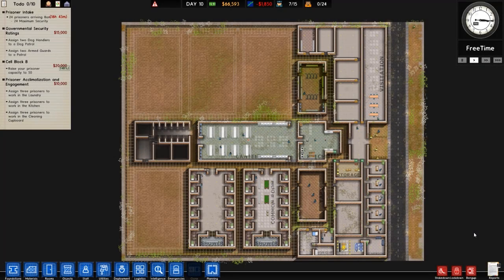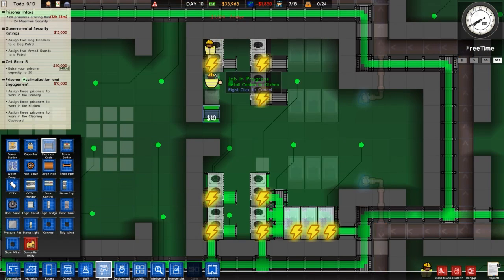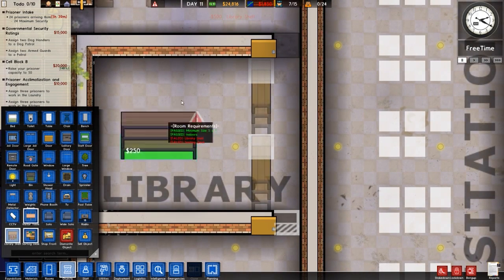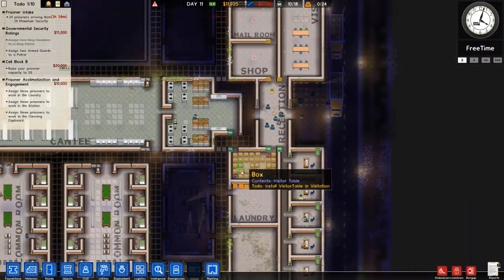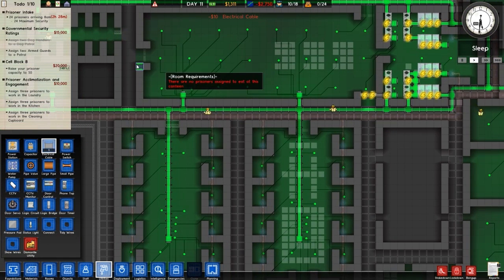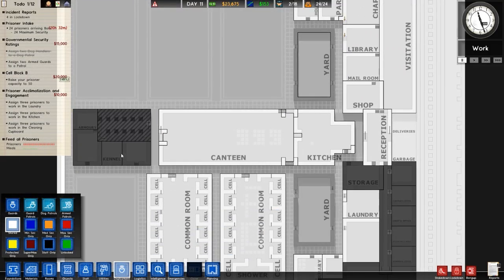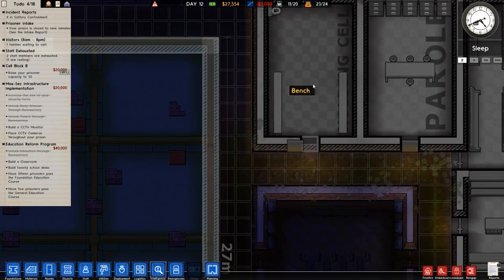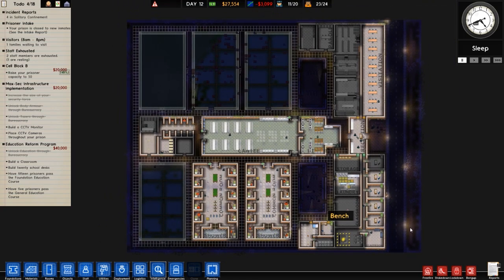Ready Set Stab = Construction + Prison Architect [Alpha 35] #4